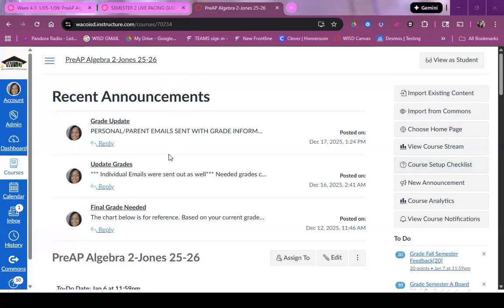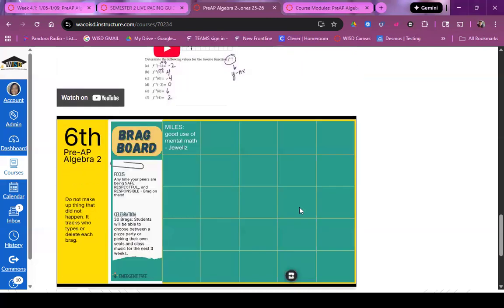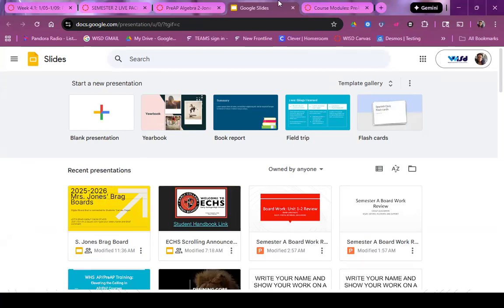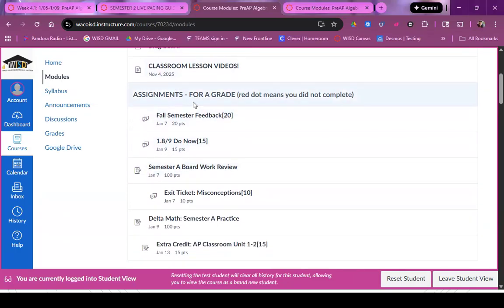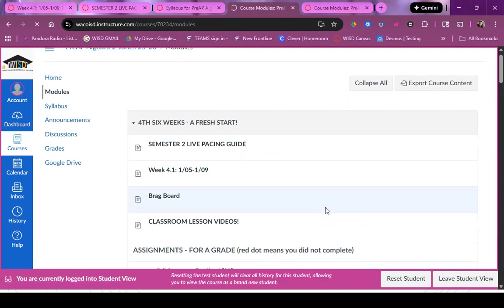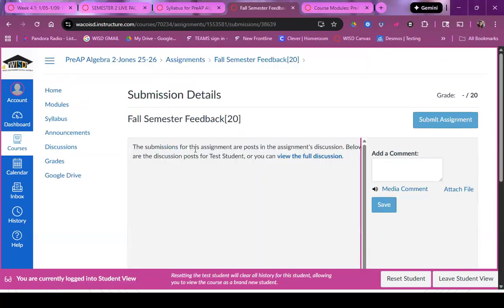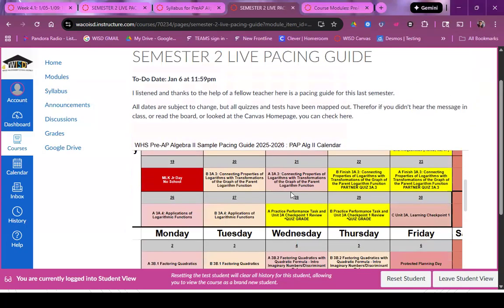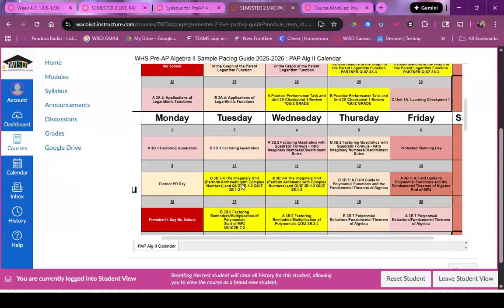2nd Semester - Welcome Back